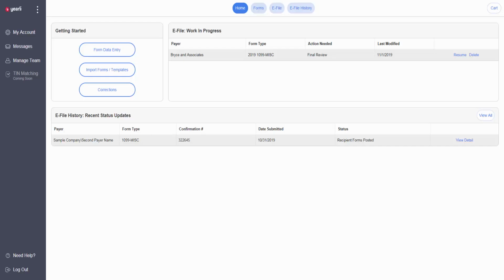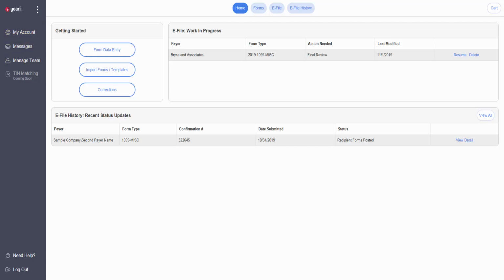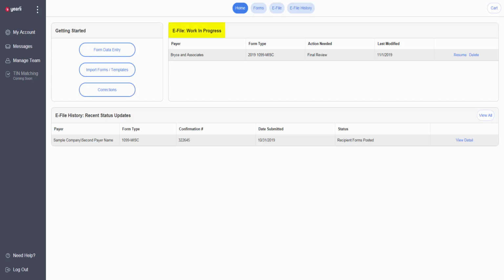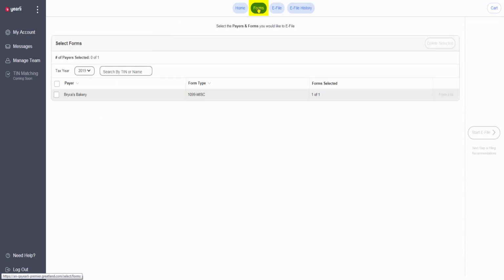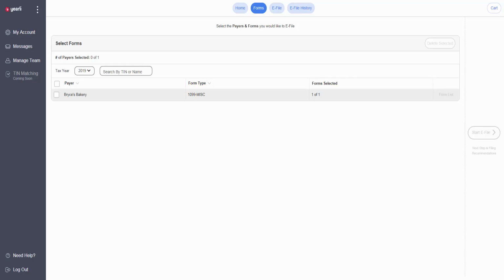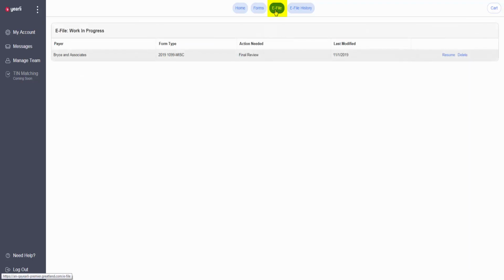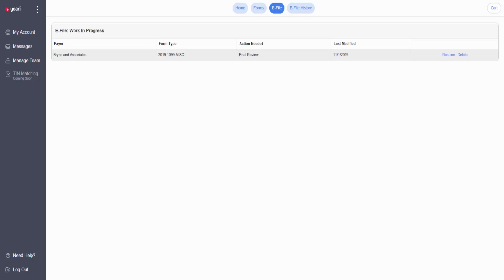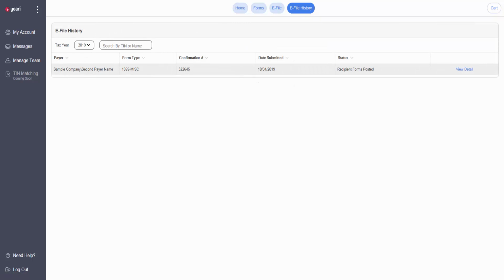Yearli Premier Overview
Overview of Yearli Premier - 2019